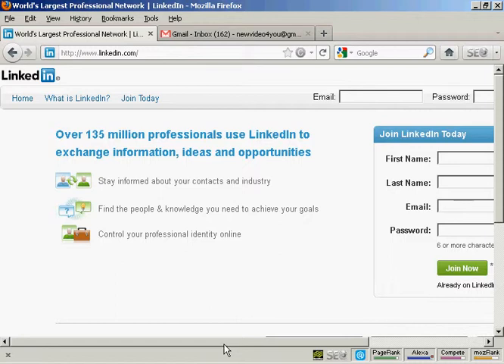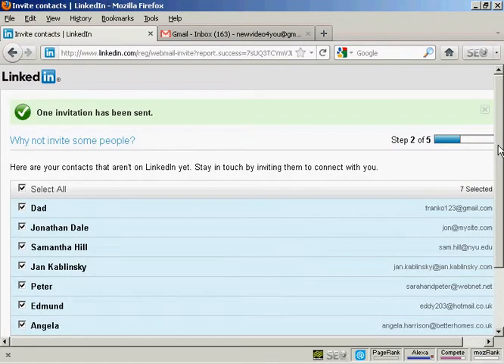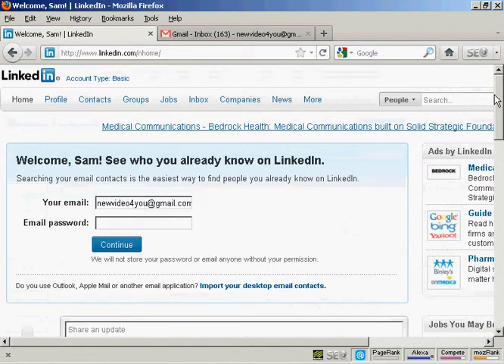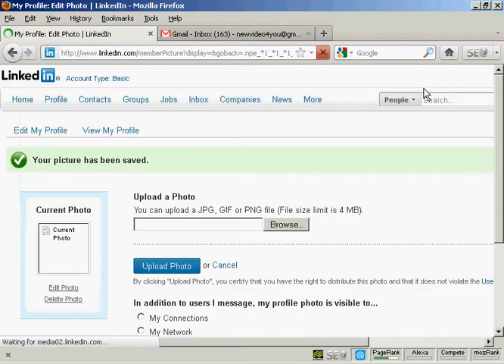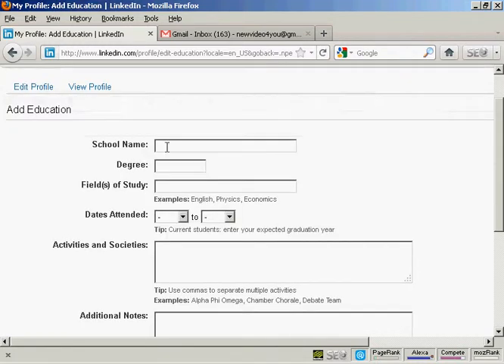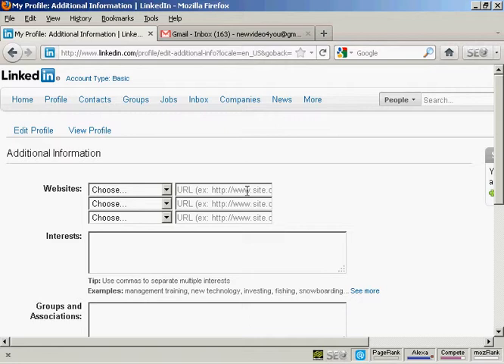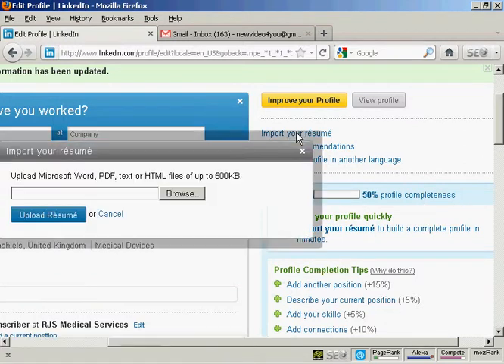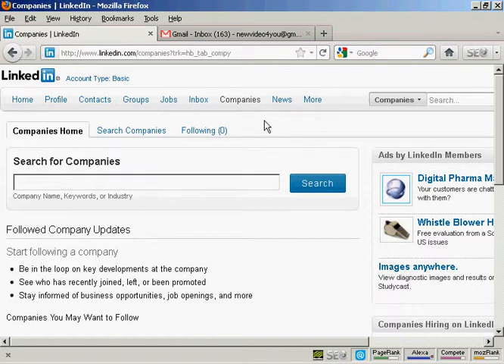Internet Marketing Series - Video 16 How to Setup and Optimize a LinkedIn Account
LinkedIn is a business-related social networking site mainly used for professional networking. It has reportedly more than 120 million registered users in more than 200 countries and territories. This video shows you how to setup and optimize a LinkedIn Account.